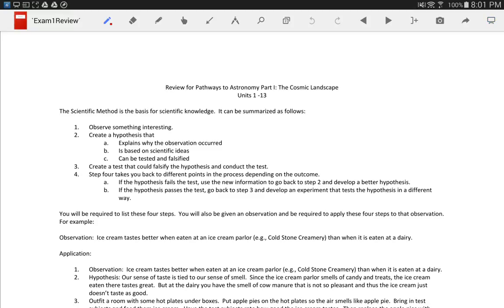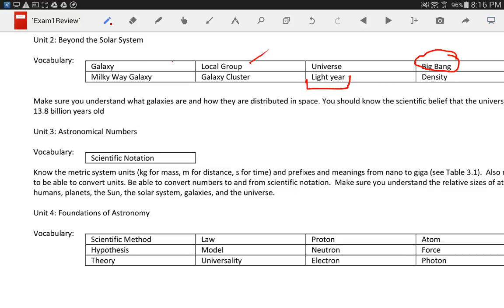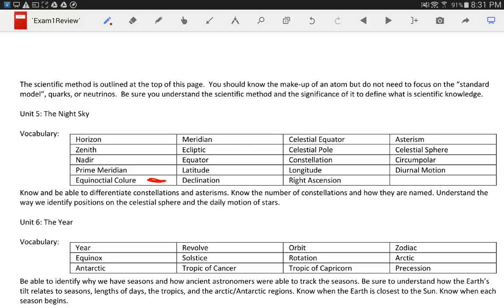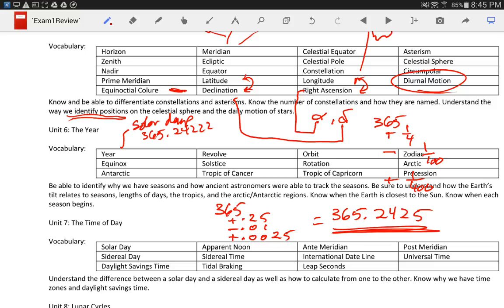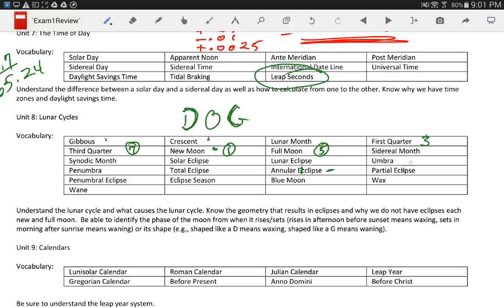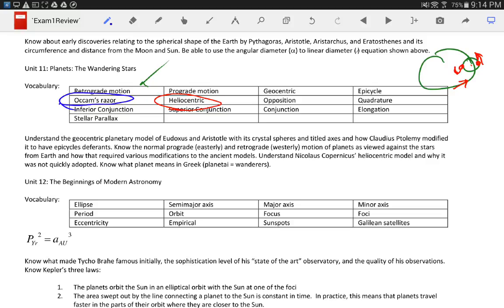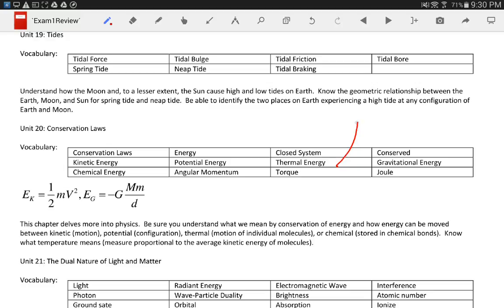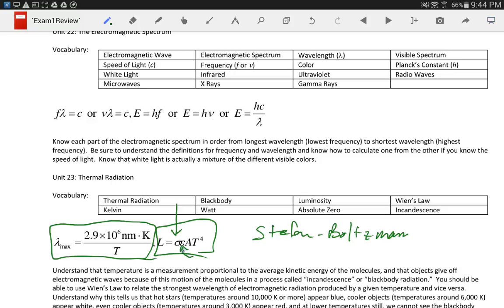ASTR 111 Lecture 12: Review for Exam 1